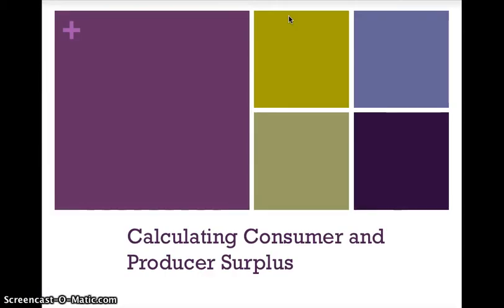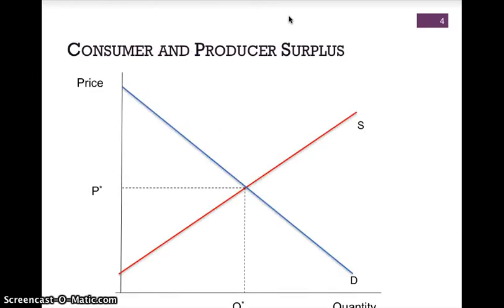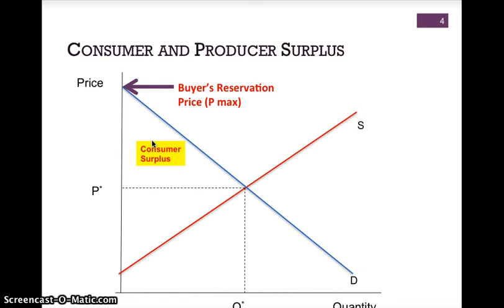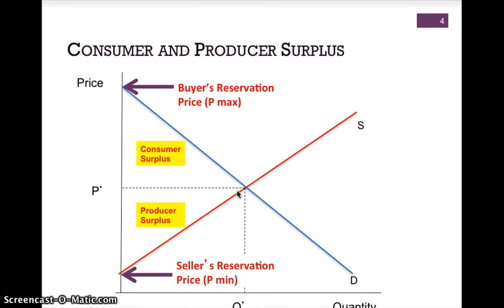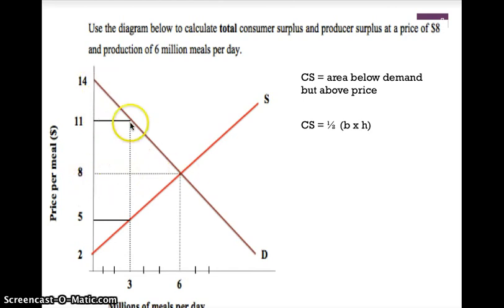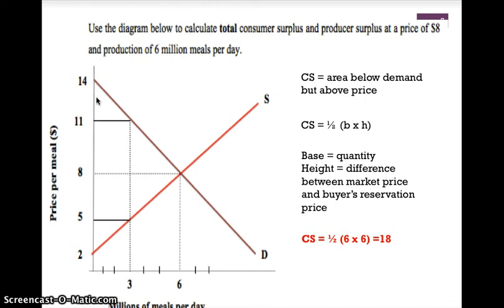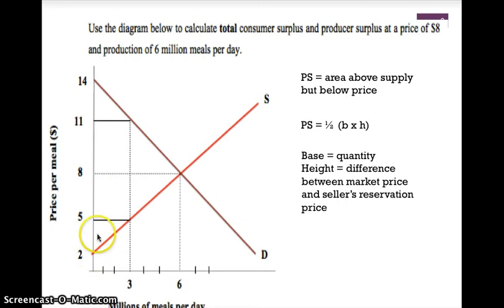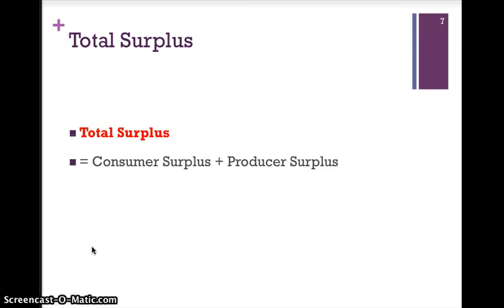Calculating Consumer and Producer Surplus